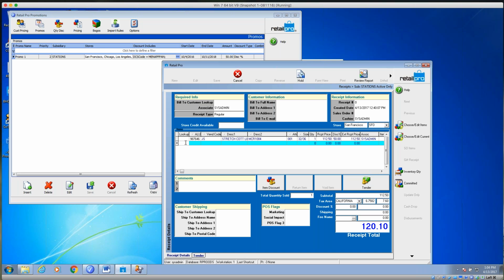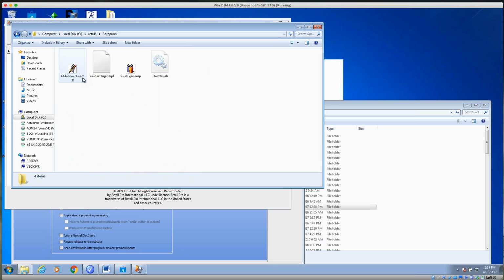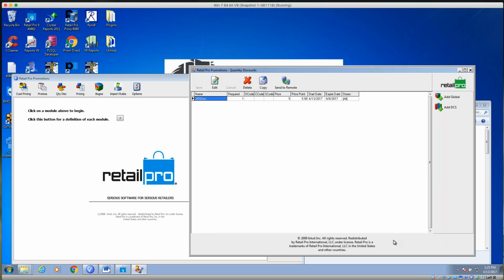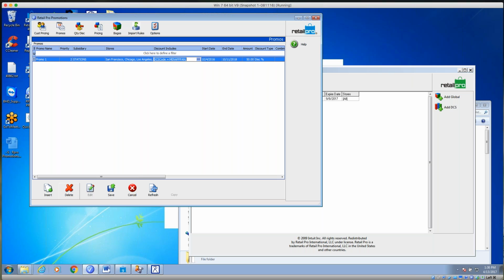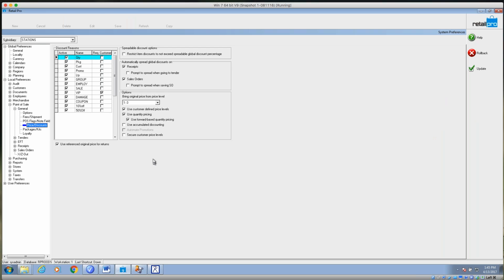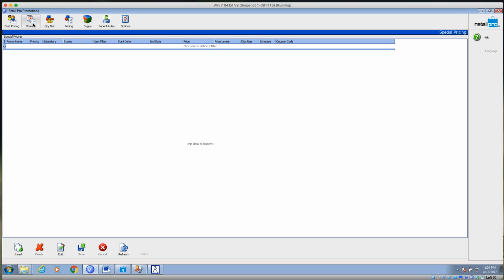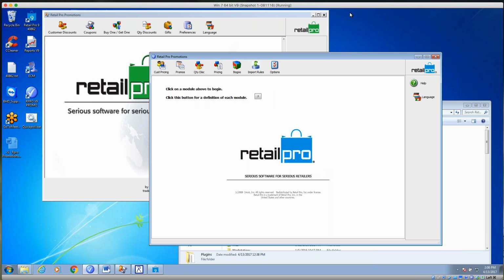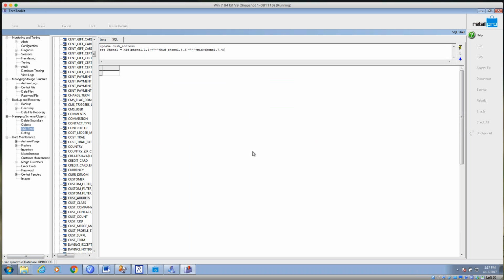Promo Tools for Retail Pro v8 & Retail Pro v9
This video gives you an in depth look at how the various promos work in the Retail Pro Promo tool